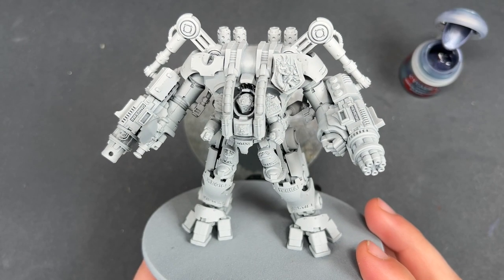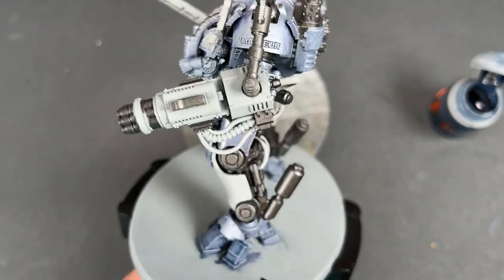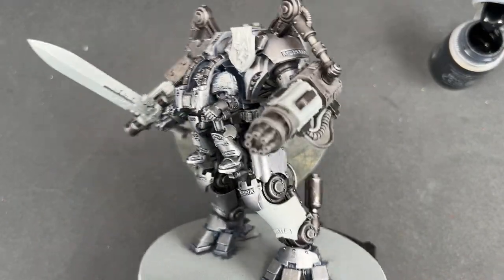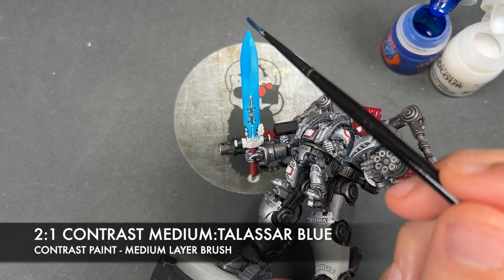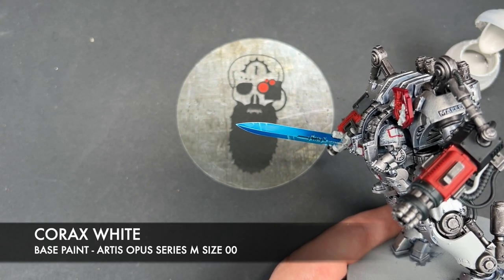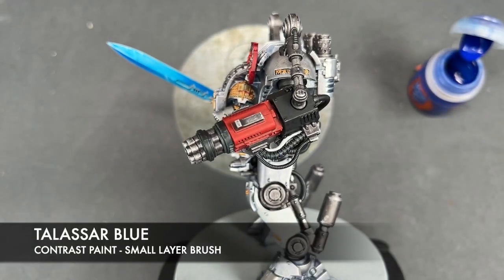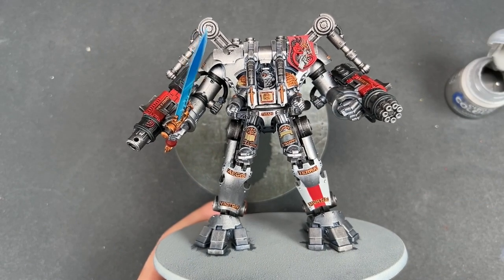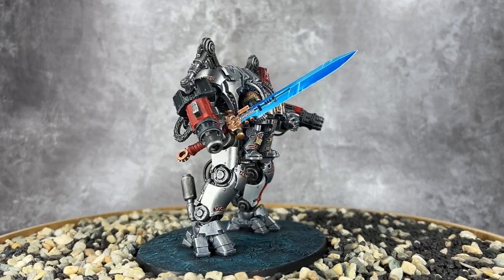Contrast+ How to Paint: Grey Knights Nemesis Dreadknight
In today's video, we're taking a look at how to paint the Nemesis Dreadknight from the Grey Knights range.

I'm currently raising funds to take Warhipster to the next level and to futureproof the channel. If you'd like to help out, you can find out more or you can buy tickets to the raffle I'm running as part of the fundraiser

Paints used:

Basilicanum Grey
Black Templar
Talassar Blue
Skeleton Horde
Apothecary White
Fyreslayer Flesh

Iron Warriors
Iron Hands Steel
Stormhost Silver
Temple Guard Blue
Baharroth Blue
Corax White
Retributor Armour
Mephiston Red
White Scar
Evil Sunz Scarlet
Dawnstone
Screaming Skull
Canoptek Alloy

Contrast Medium